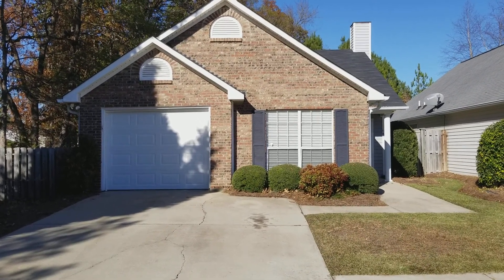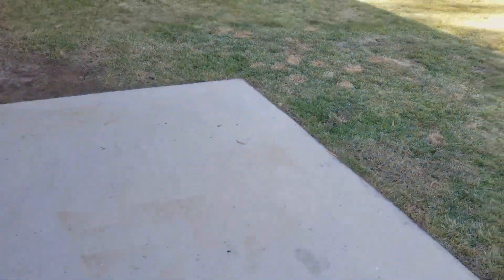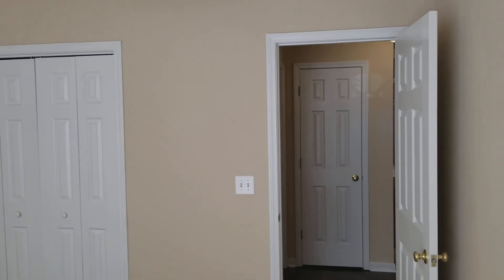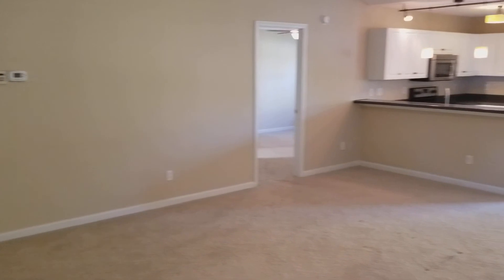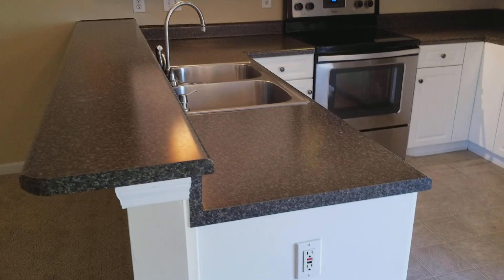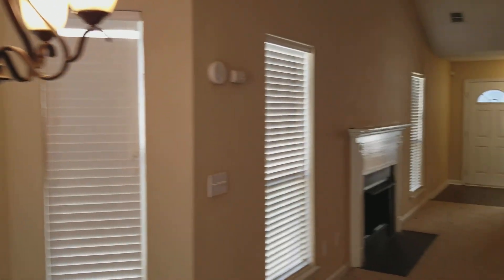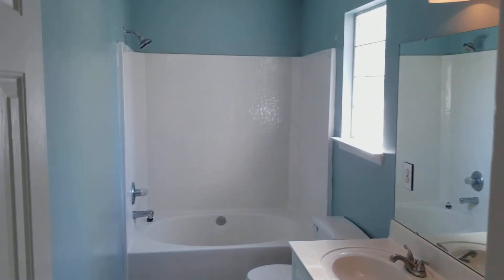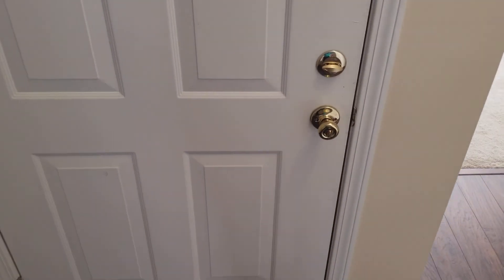16 Bucktail Way Irmo SC 29063 For Rent Turner Properties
Gorgeous 1 level corner lot home located in the Winrose Place subdivision in Irmo. Fenced backyard with shade trees and patio. Covered front porch. 1 car garage. Laminate hardwood floor off foyer. Large open living room with fireplace and ceiling fan. Elegant kitchen with stainless steel refrigerator, smooth top stove, studio lights, dish washer, built-in microwave, garage disposal and eat-in area with chandelier. Laundry room off living room. Bedroom with ceiling fan and large window that looks out into the neighborhood. Large Master suite features large window, ceiling fan, and walk-in closet. Master bathroom has double vanity sinks with shower/garden tub combo. Convenient to I-26, and shopping areas. Lexington School District 5.